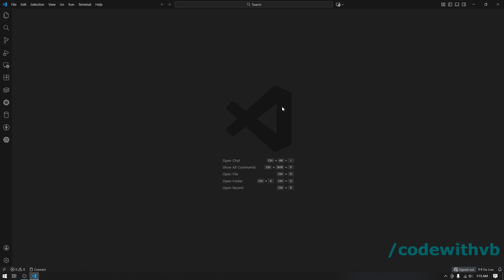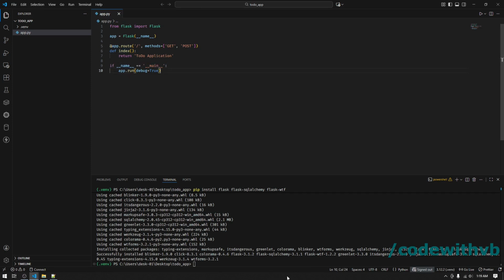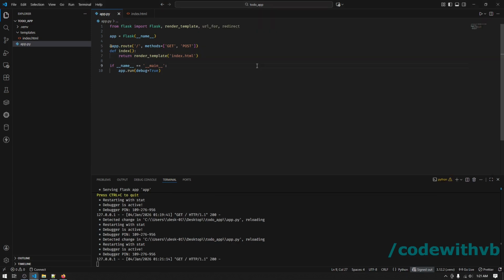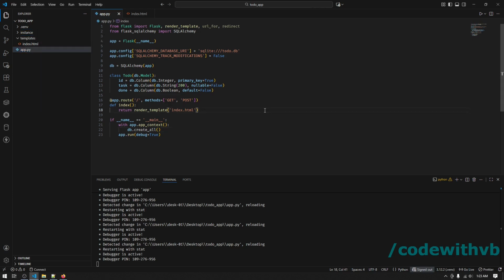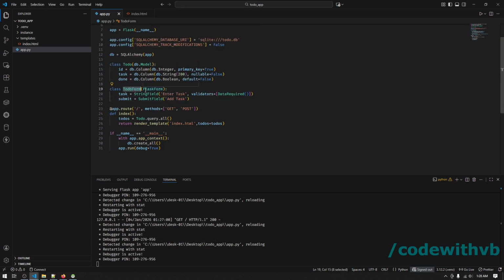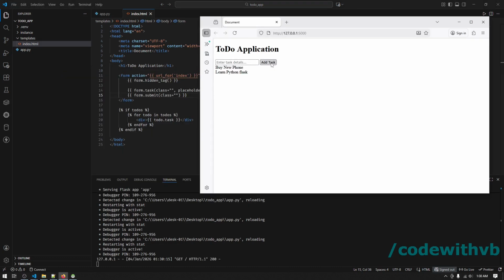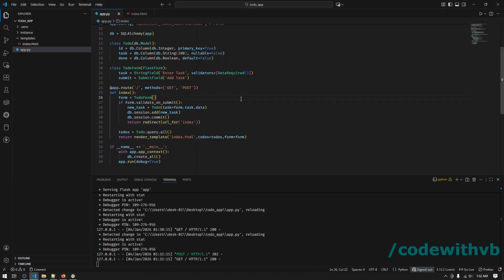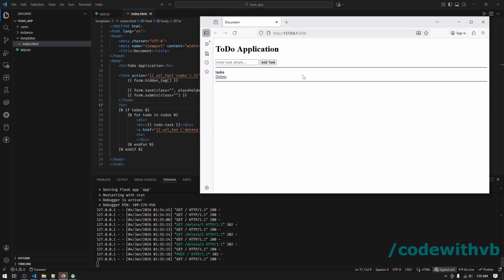Flask Crash Course (Session 3): Building a To-Do App with SQLite & WTForms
Welcome to codewithvb! In this tutorial, we'll guide you through Python web development by building a fully functional To-Do List Application from scratch! You will learn how to handle data with SQLite, manage forms securely with Flask-WTF, and implement core CRUD (Create, Read, Delete) functionality.

 🔍 Topics Covered:
 1) Setting up a Flask development environment.
 2) Installing necessary Python libraries
 3) Creating a database schema using SQLite.
 4) Designing secure forms with WTForms to prevent CSRF attacks
 5) Writing Flask routes to add and delete tasks.
 6) Basic Jinja2 templating to display your tasks dynamically.